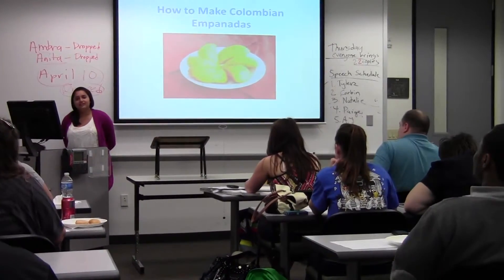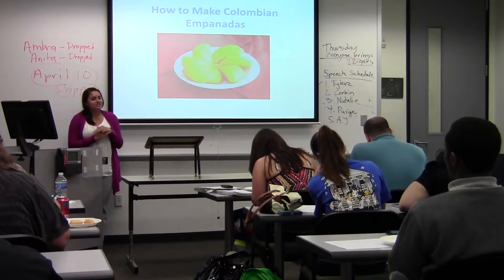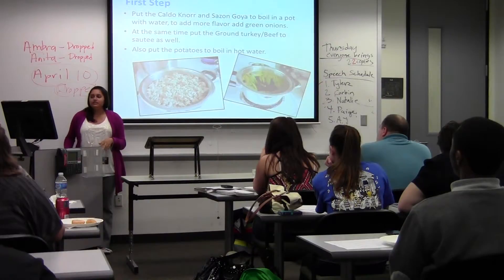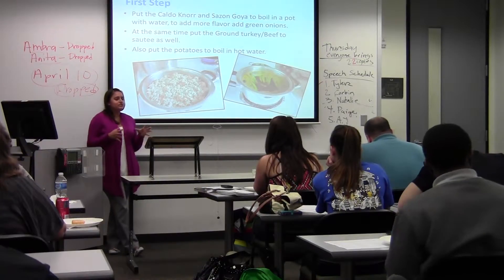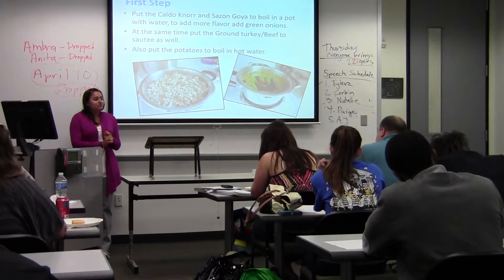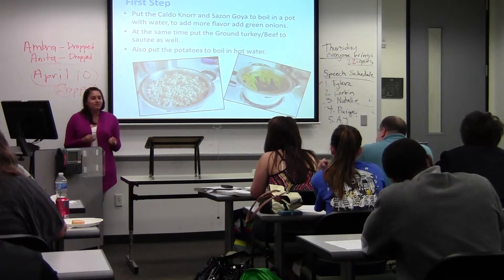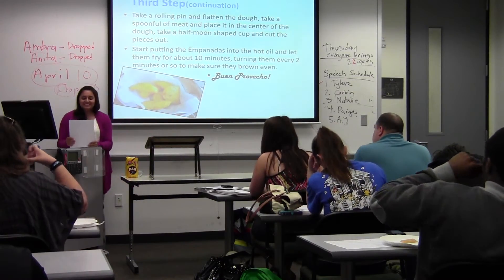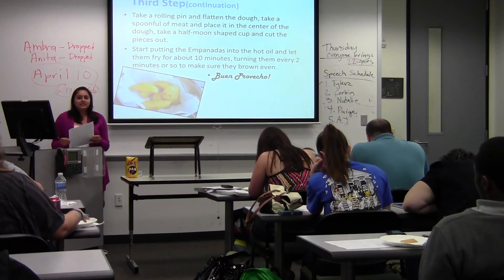Cruz_Natalie_Demo_Spch_1311_How_to_Make_Colombian_Empanadas